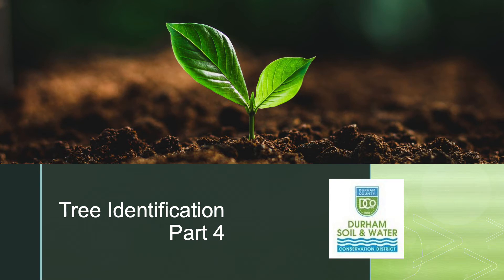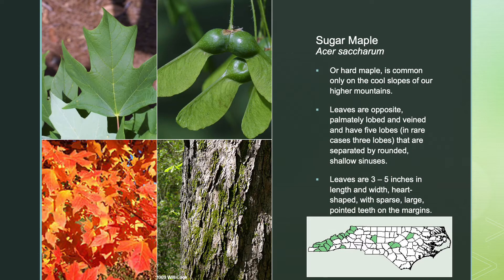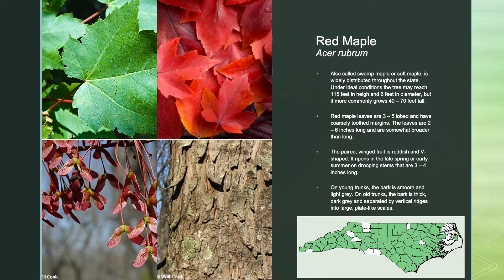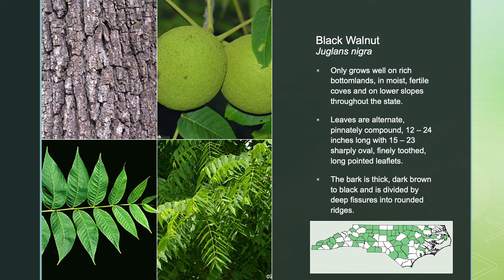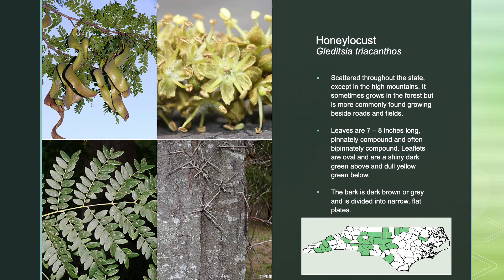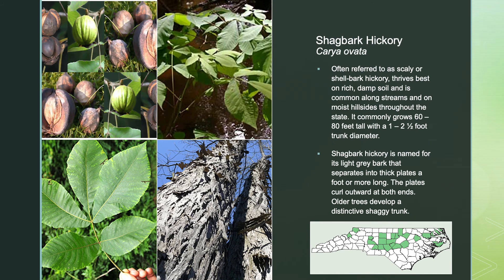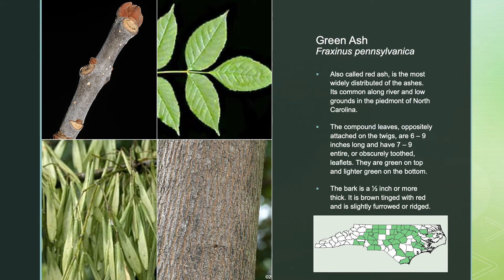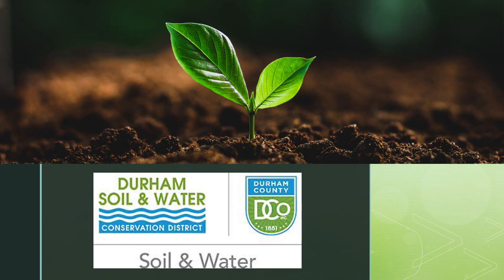NC Tree Identification Pt 4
Join us for the final part of NC tree identification. A great Envirothon studying tool!